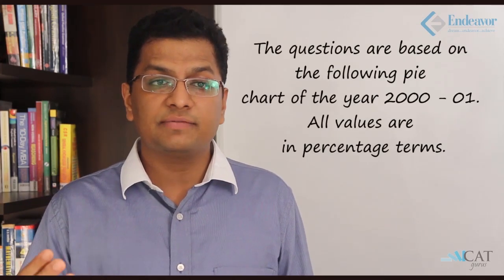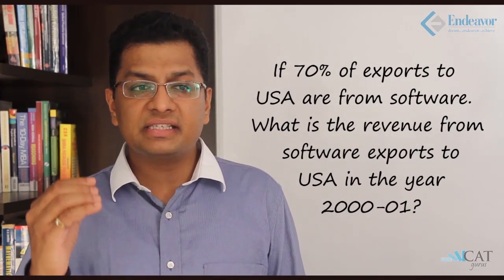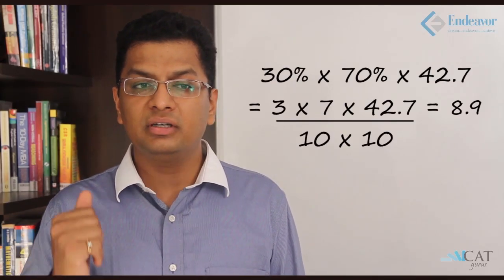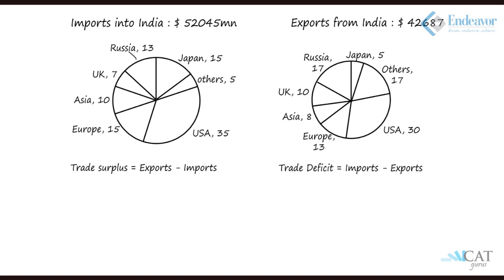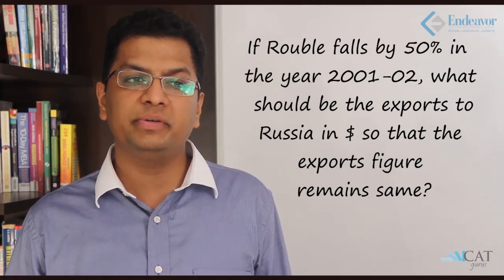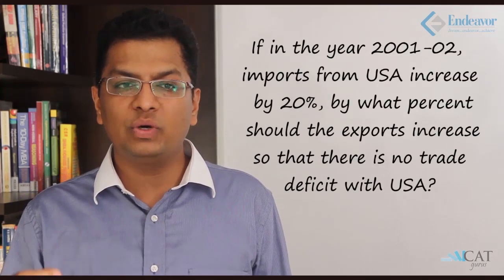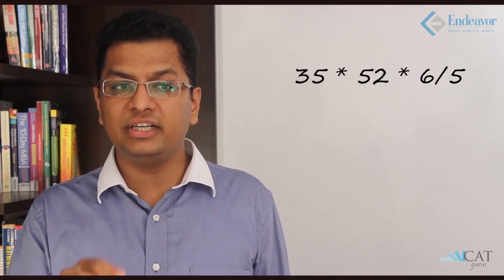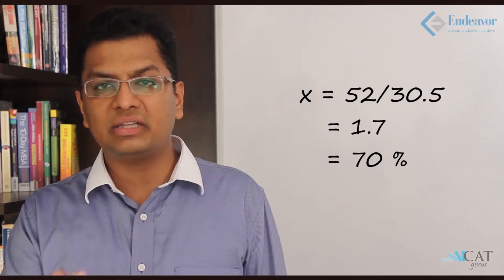Pie Charts in Data Interpretation (CAT/CMAT/GRE/GMAT)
This video introduces you to the concept of pie charts by giving you examples and the techniques to solve them. Pie charts are an important concept of data interpretation and can be asked in the quantitative section of CAT, CMAT, GMAT & GRE.